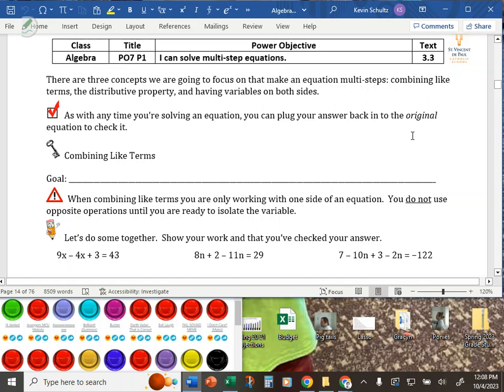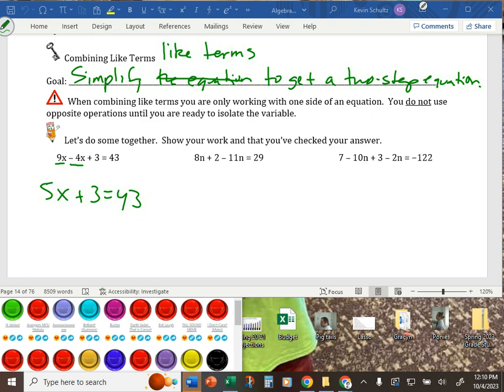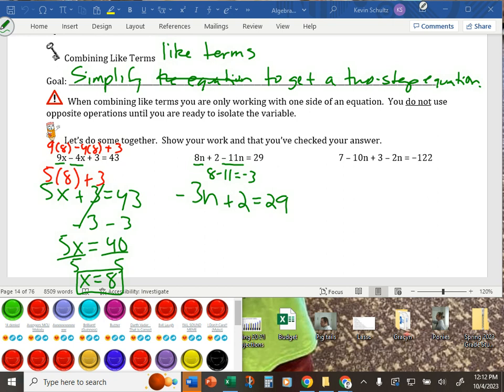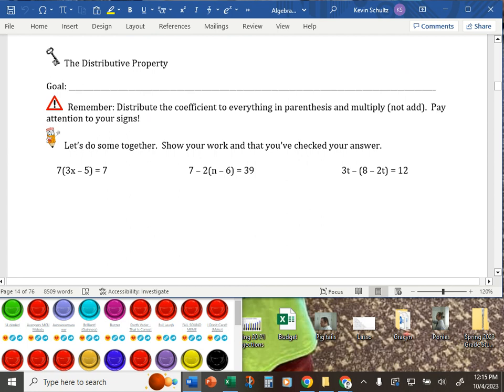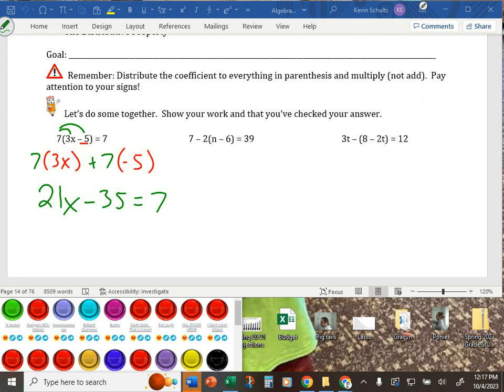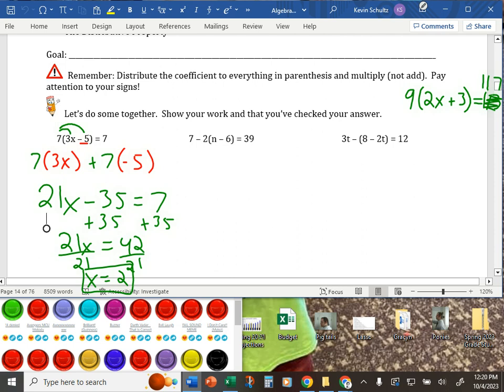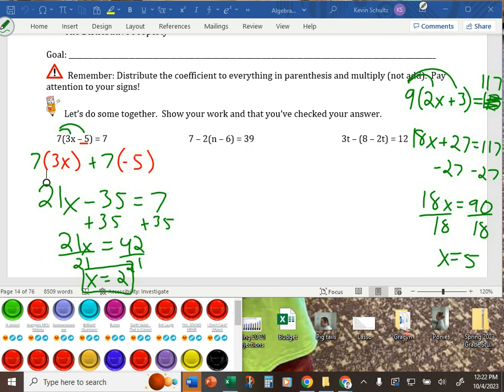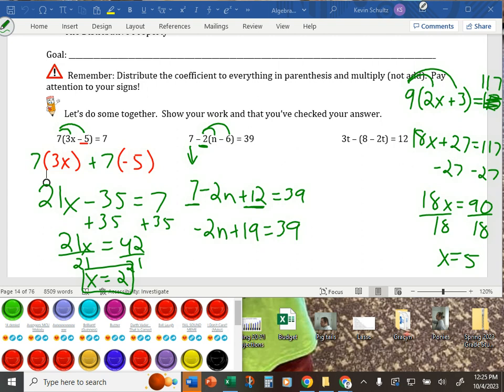Algebra 8 10/4/23 PO7 P1...Multi-Step Equations